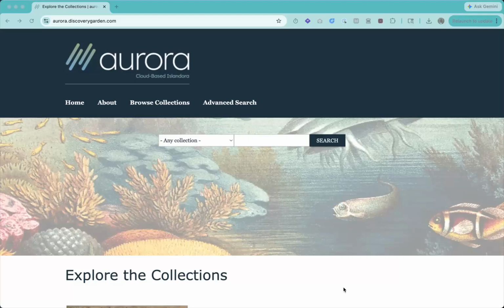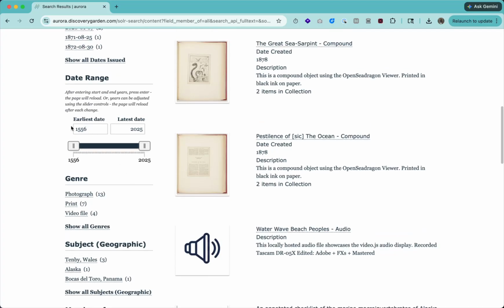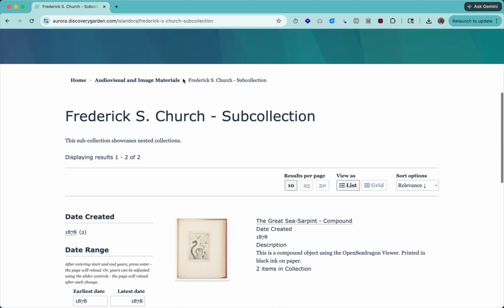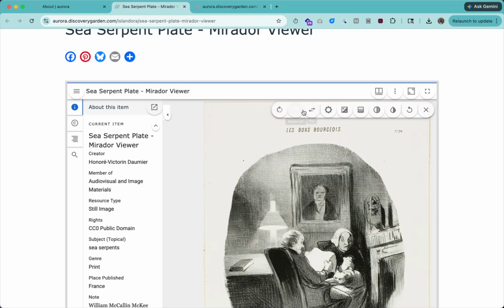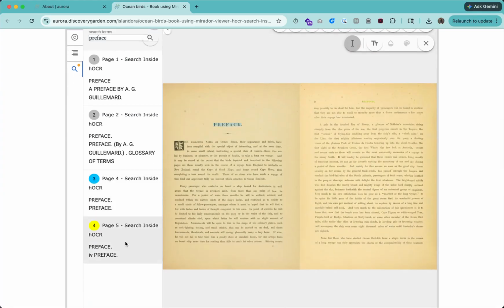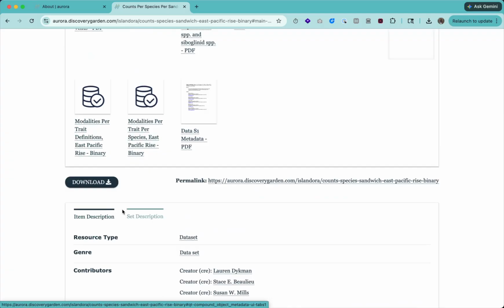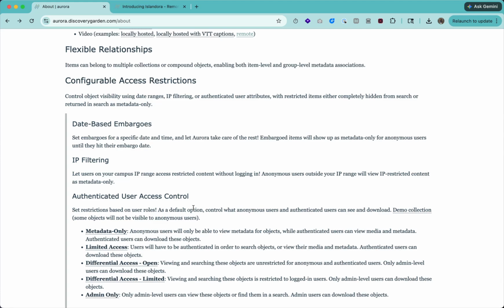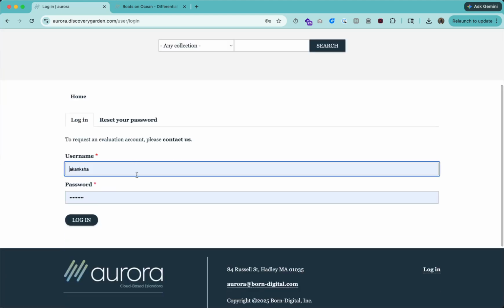Aurora Islandora Demo GLAM Ready Platform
00:00 Aurora Managed Platform Overview
01:02 Landing Page
01:47 Static Pages
02:32 Search Functionality
02:47 Search, Search Results and Facets
04:30 Advanced Search Features
05:02 Viewing Collections
06:14 Understanding Collection Hierarchy
07:18 Object Landing Pages and Metadata
08:25 Content Types - How your Content is Displayed
15:04 Compound Objects and Media
18:38 Relationships and Access Controls
21:02 Ingesting Content
21:45 Utilizing APIs for Integration
23:08 Standards, Accessibility, and Wrap Up